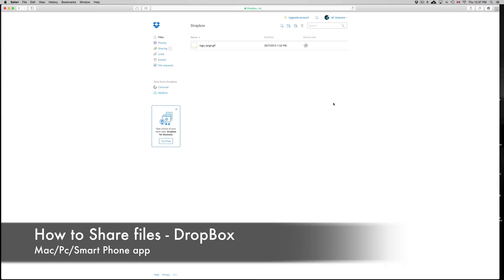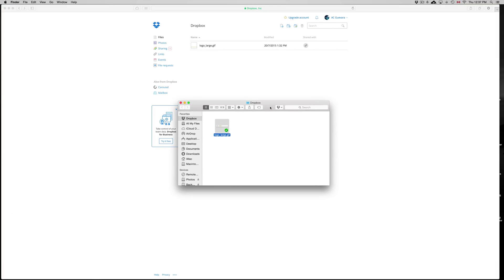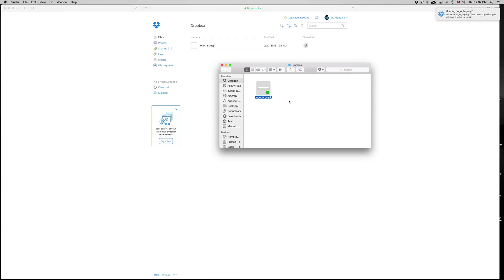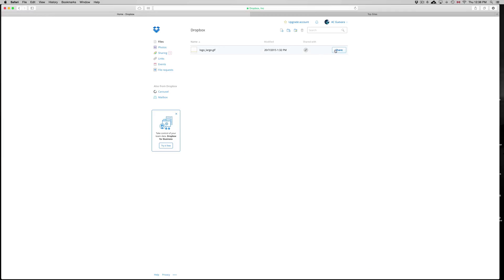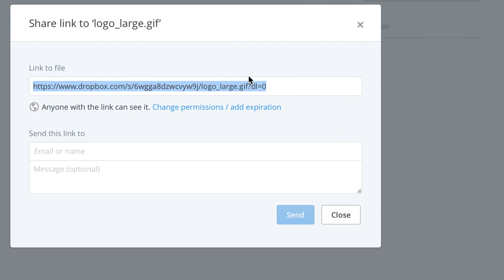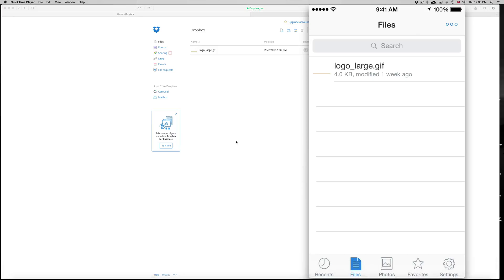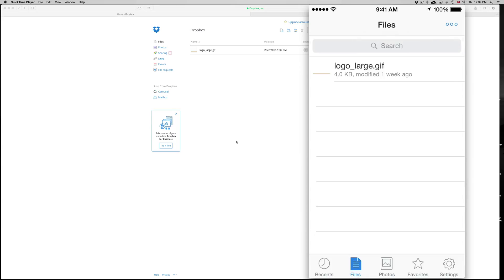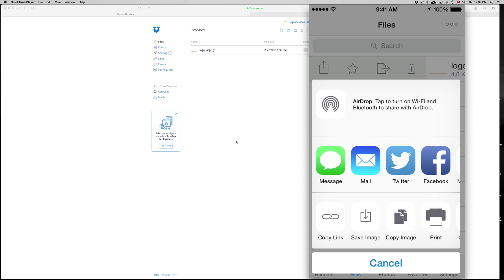How to Share/Transfer Files documents with Dropbox